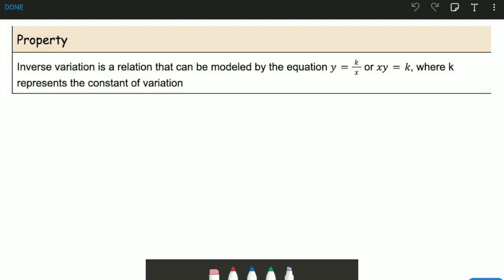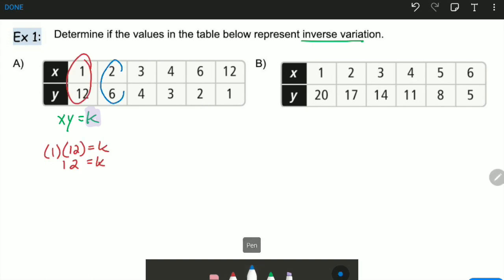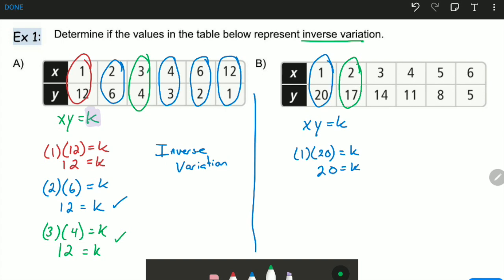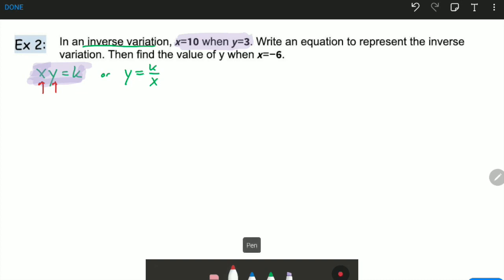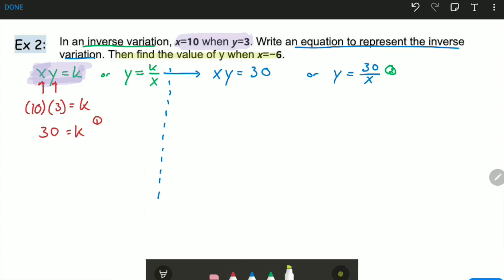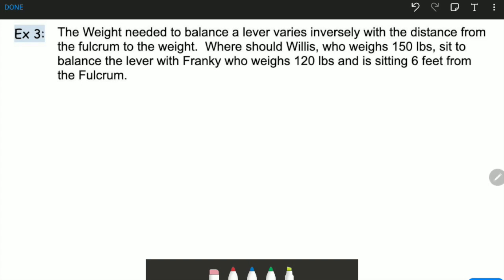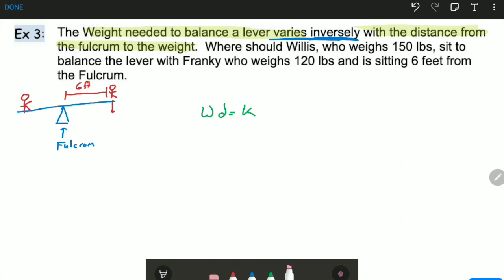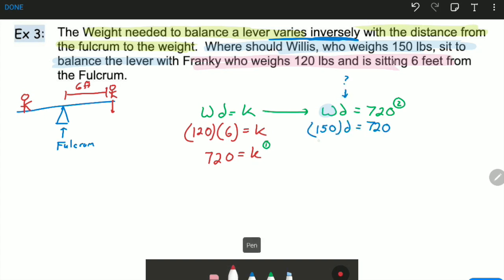4-01A Inverse Variation